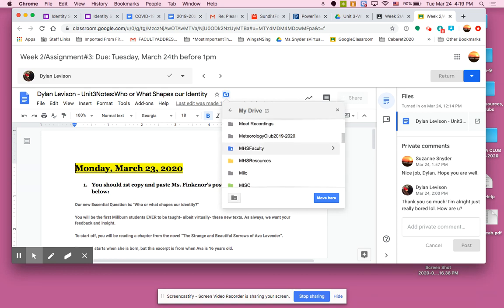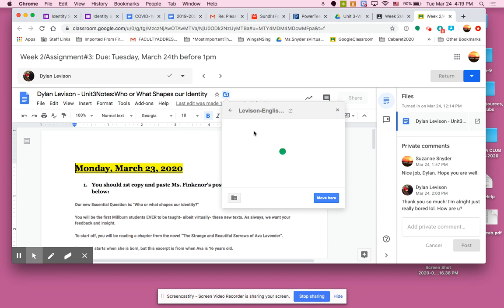Organizing your files (Thanks Dylan!) on Classroom to Drive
How to take a document that you open and complete from Google Classroom and save it to a specific folder on your drive.